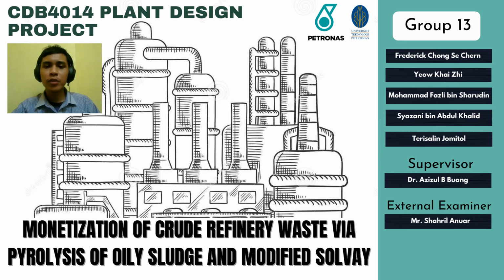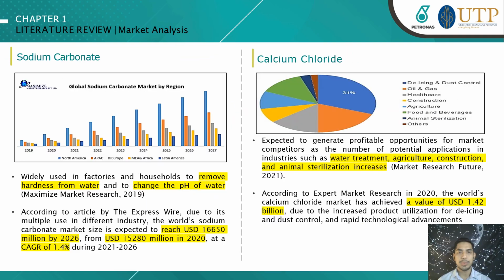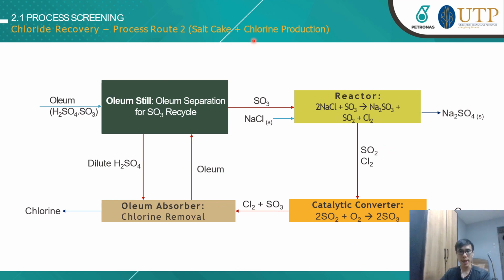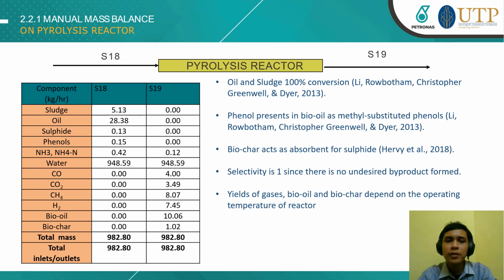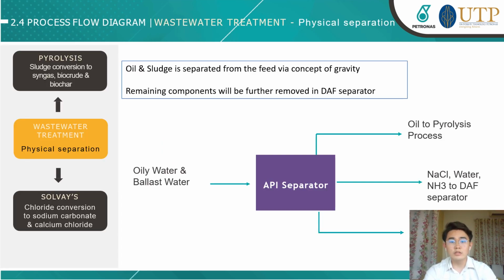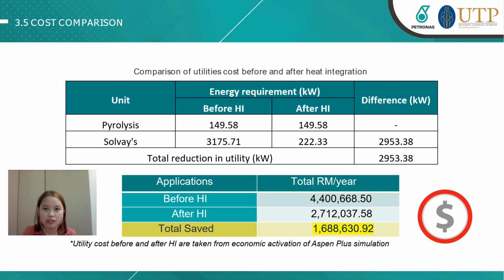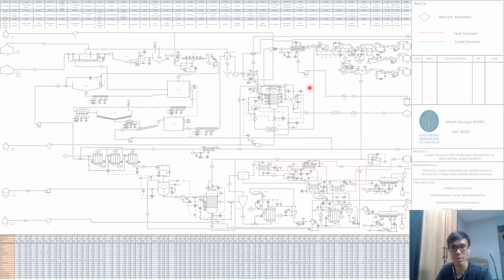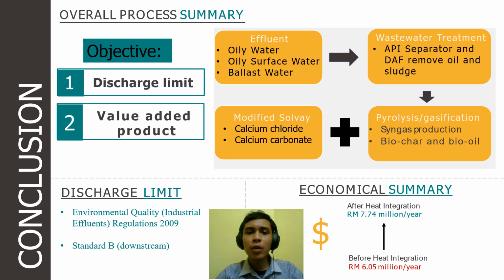Monetization of Crude Refinery Waste via Pyrolysis of Oily Sludge and Modified Solvay of Brine (A)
The nature of this task involves the cradle-to-cradle design concept of production, where the waste of a system is treated by means of converting the waste into other value-added products.

In this task, several process routes are studied and evaluated for the recovery of resources from the crude refinery wastewater streams. From the design screening, the pyrolysis and modified Solvay process technologies are found to be feasible in recovering the oily sludge and chloride, respectively.